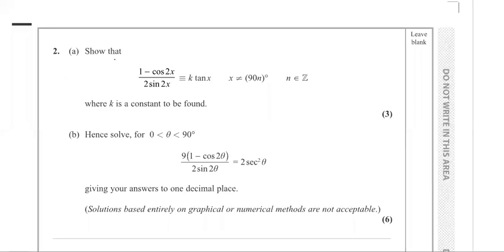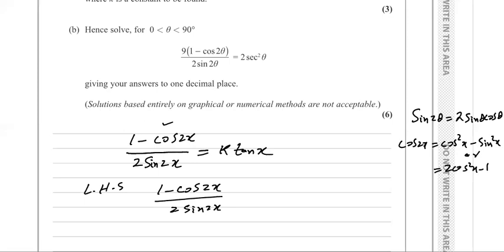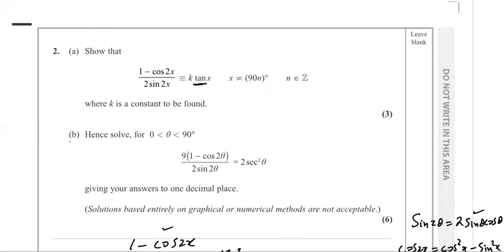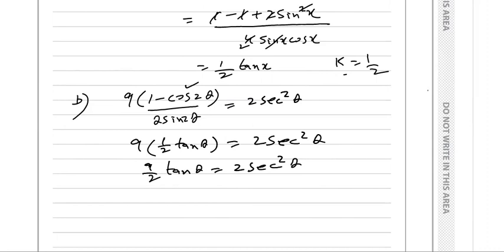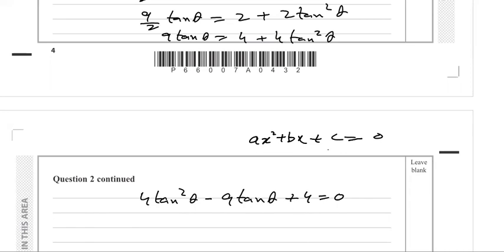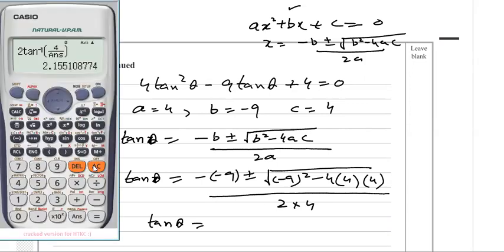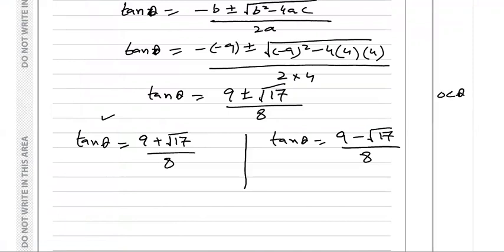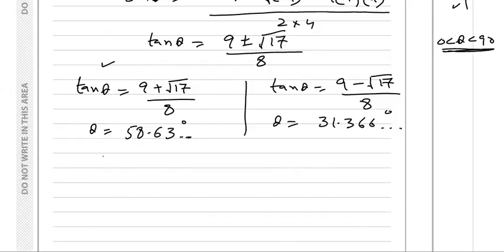WMA13 IAL (Edexcel) P3 June 2021 Question2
Trigonometric Identities & Equations